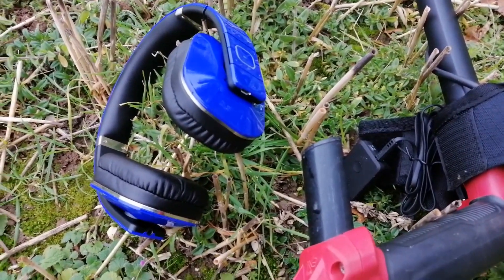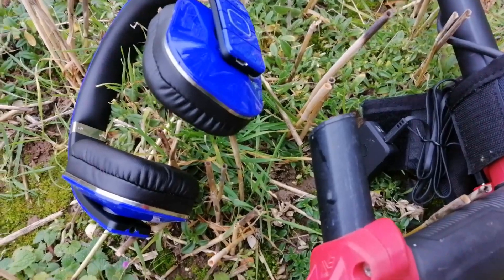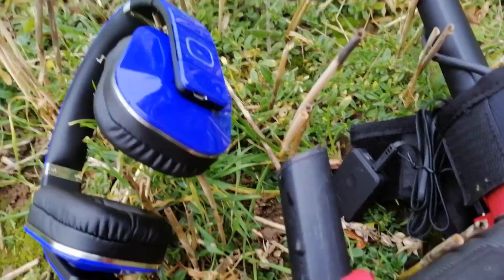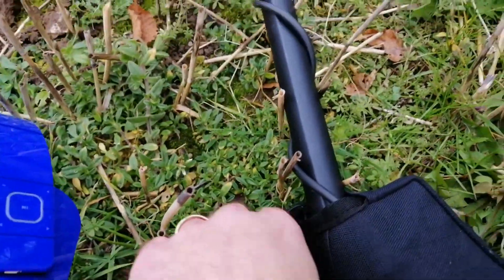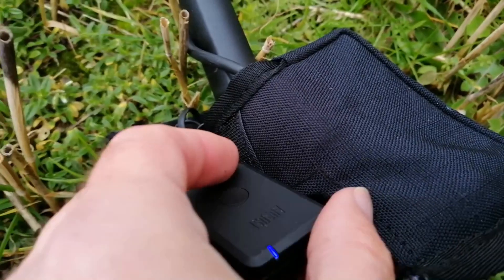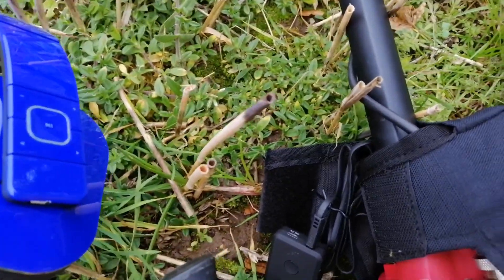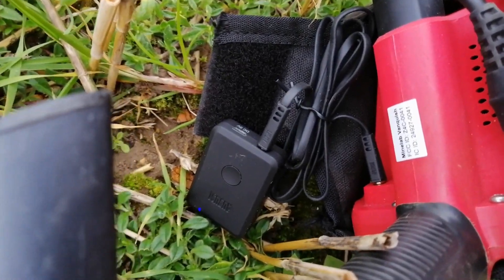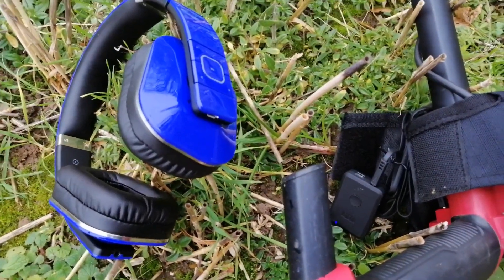August Metal Detecting Wireless Headphone & Transmitter ATPX LL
These are great for under £60 the August EP650 ATPX LL headphones and the August MR260 transmitter. No audio lag and great sound, trust me.